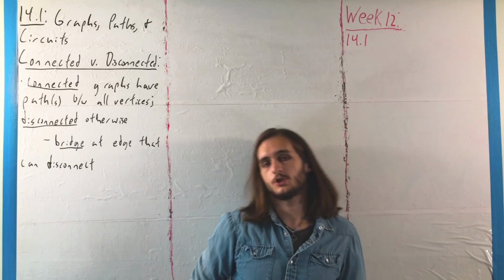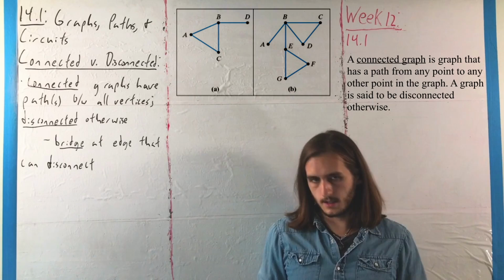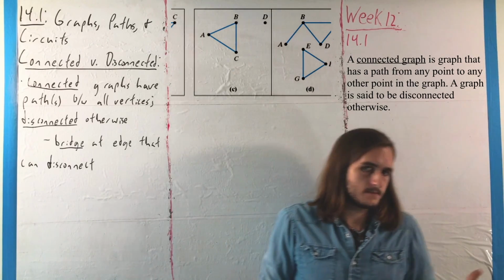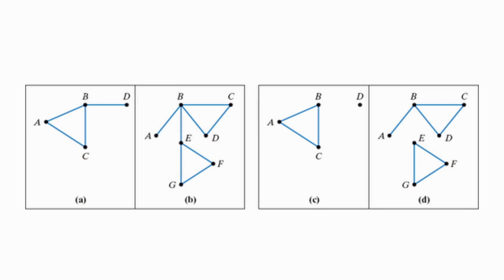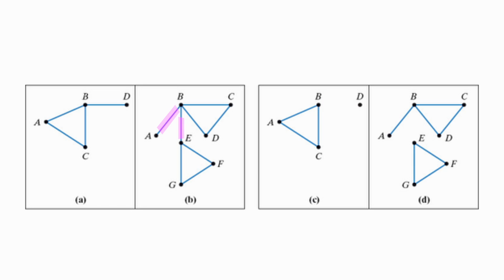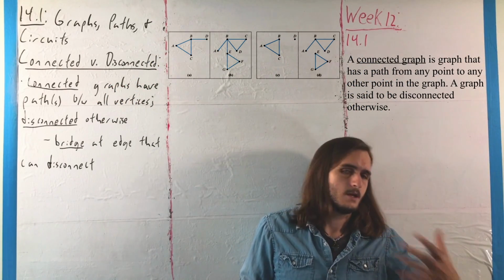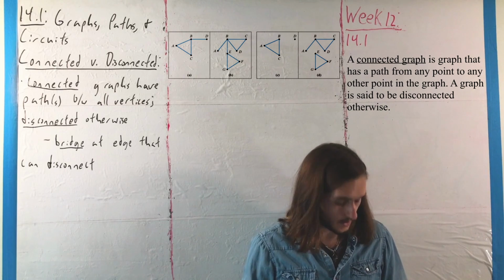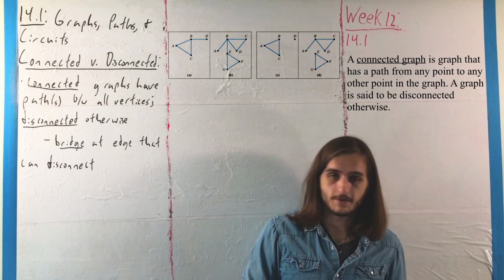14.1: Connected & Disconnected Graphs